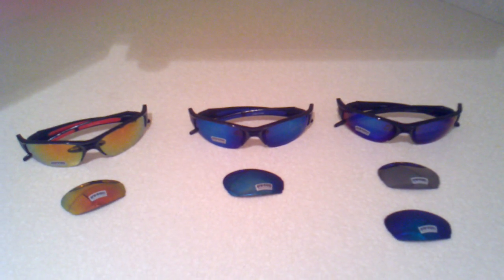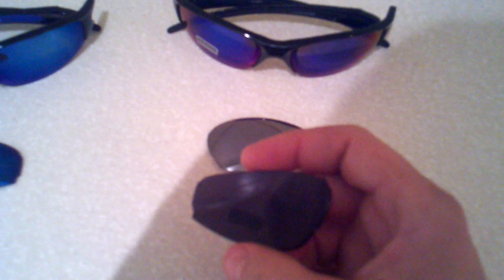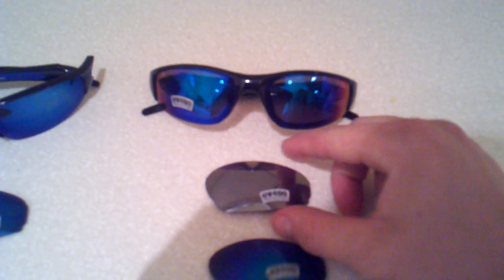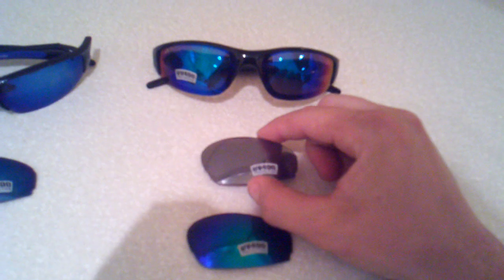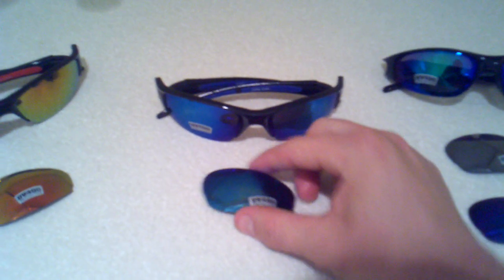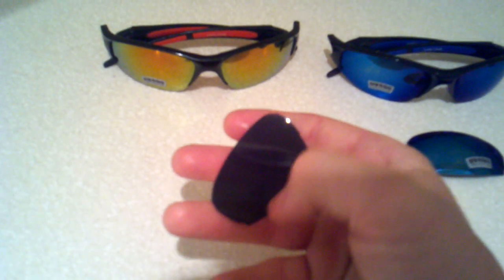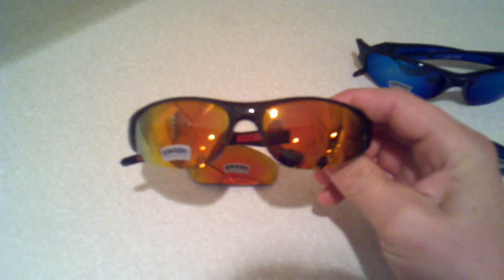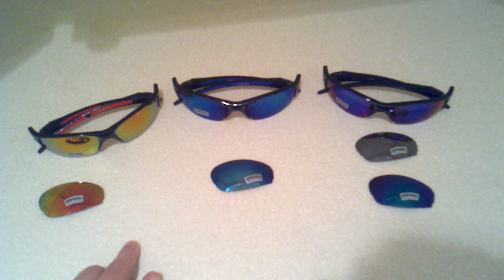Advanced Maximum Strength Infrared Glasses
See the World In A Whole New Light! Explore the new world with our X-ray Vision Infrared Glasses with Thermovision Technology!